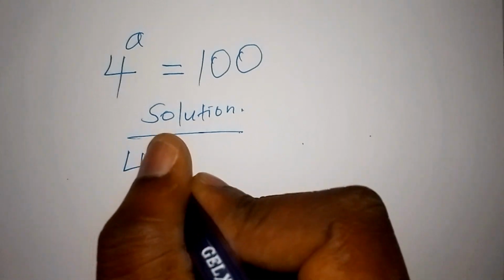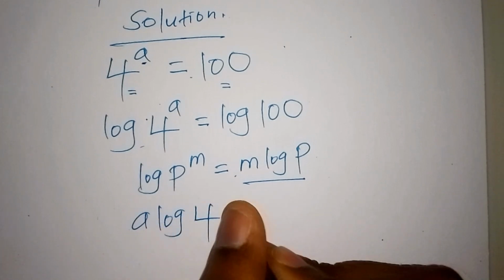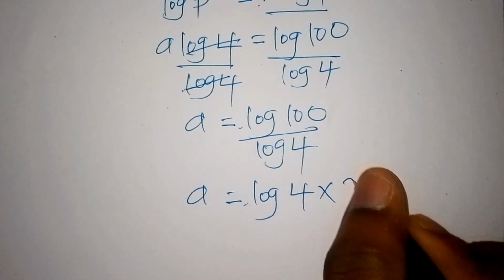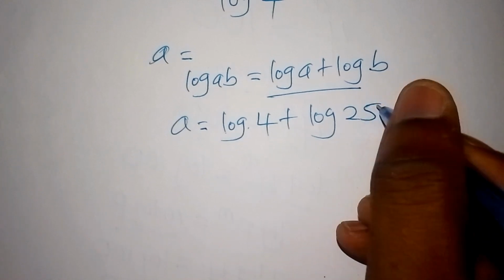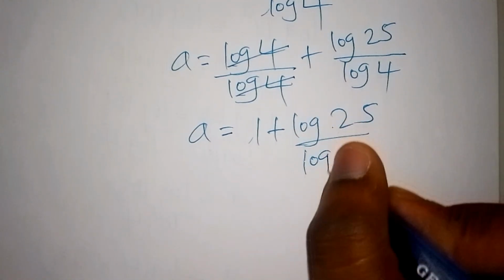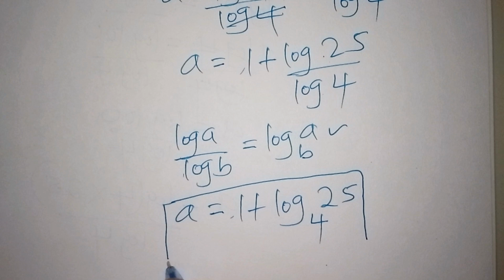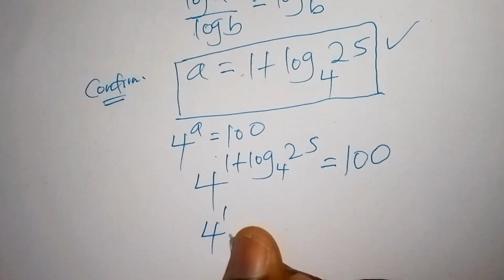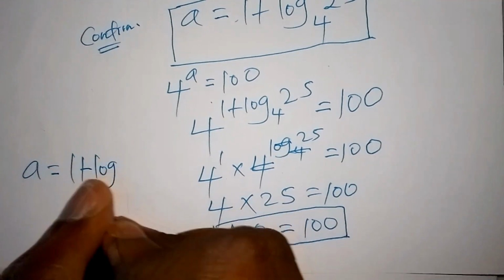Can You Solve this Tricky Exponential Equation? | Olympiad Mathematics Problem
Can you solve this tricky exponential equation? Test your math skills and see if you can crack this challenging problem! Watch till the end for a step-by-step solution and let us know your answer in the comments.